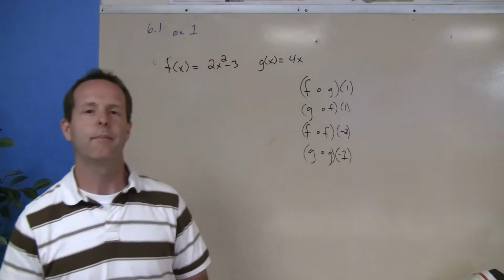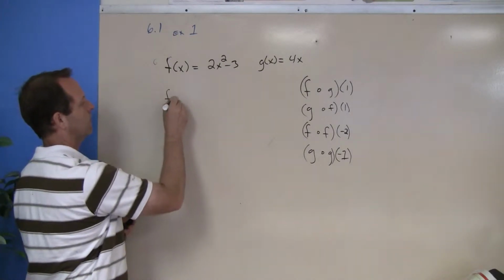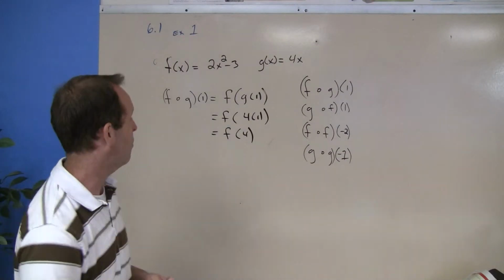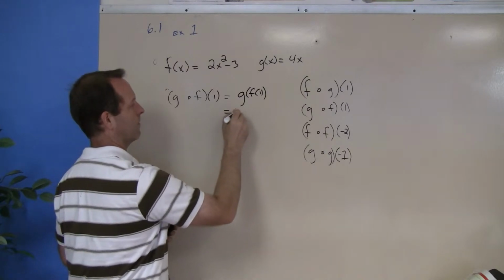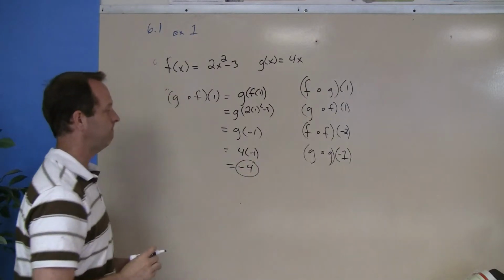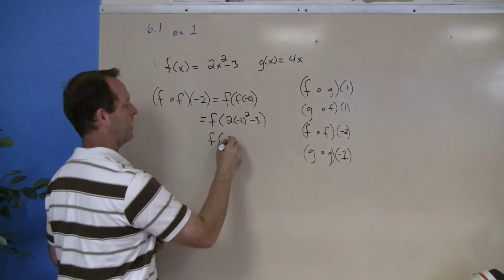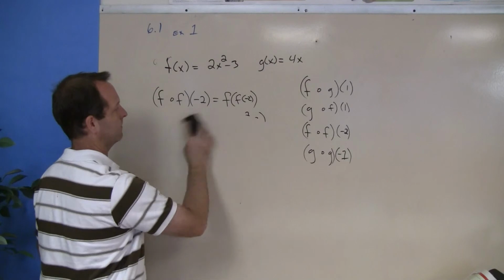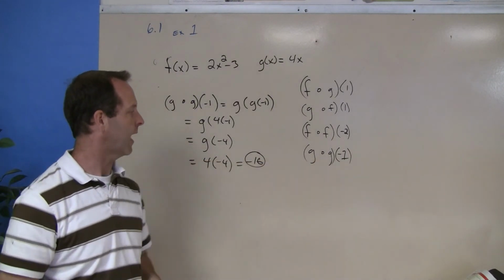Evaluating a Composite Function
6.1.1 S5 College Algebra
Composite Functions